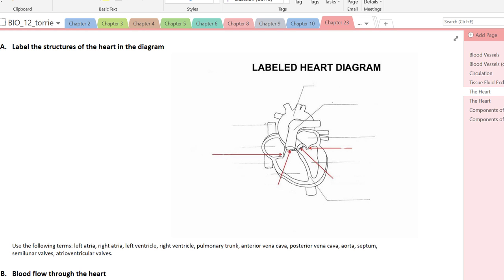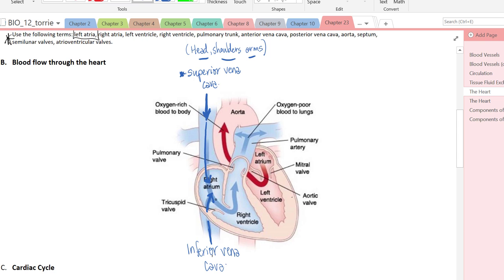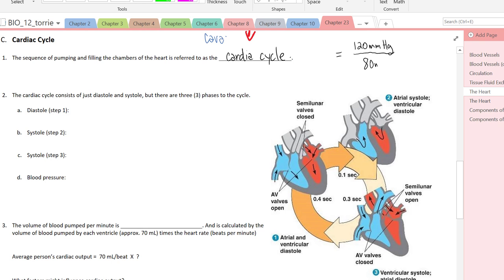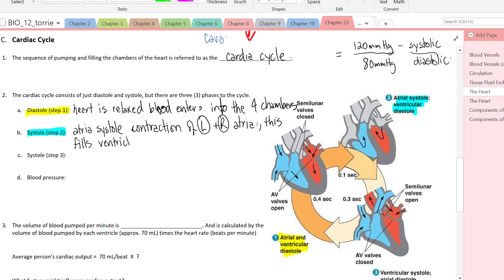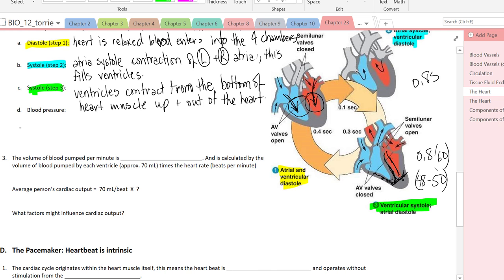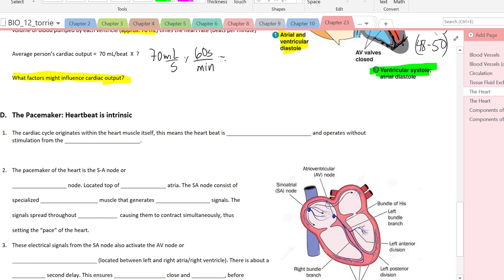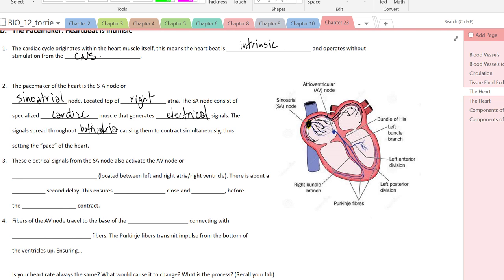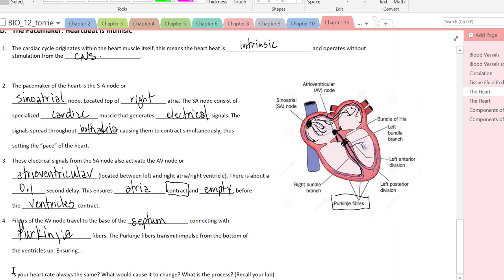ch 23 the heart